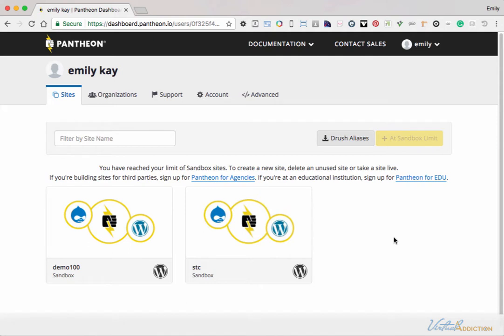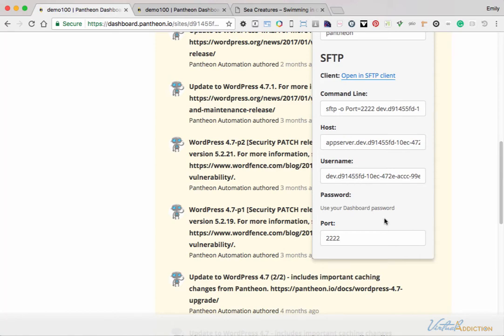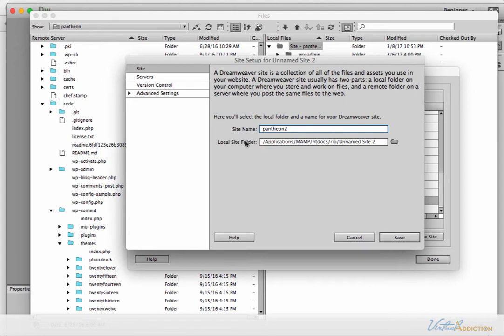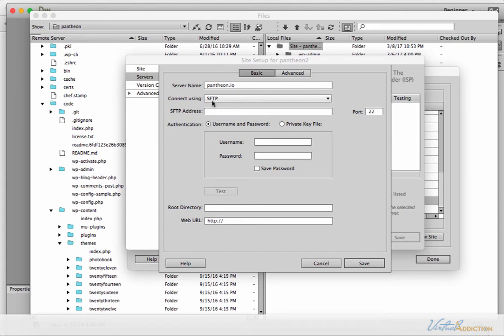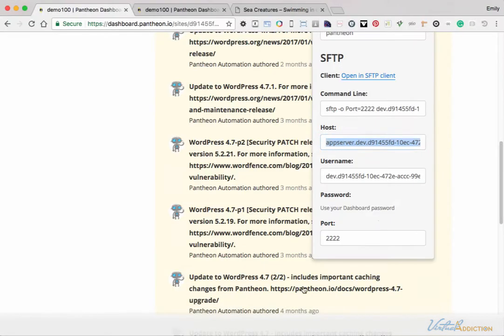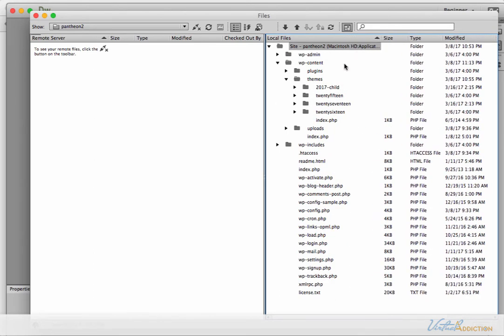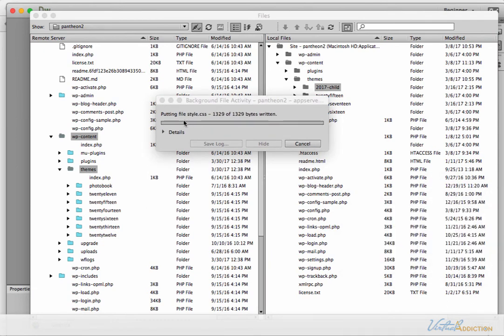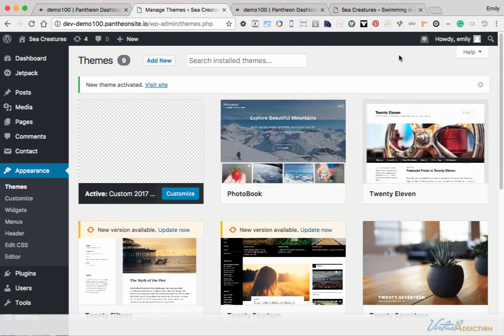pantheon connection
This video shows you how to connect to Pantheon using an FTP application